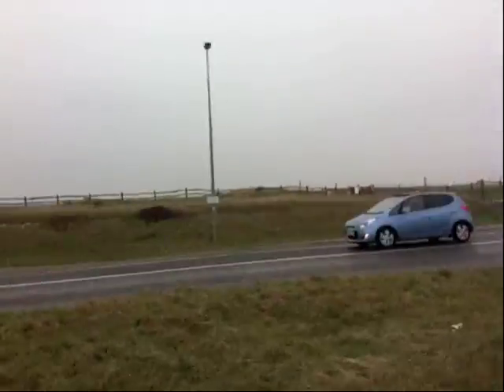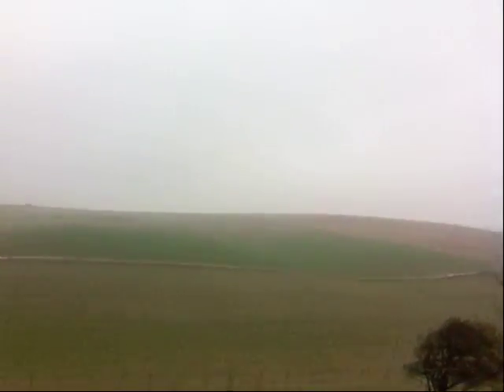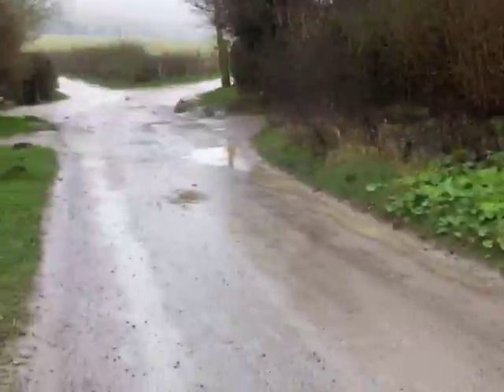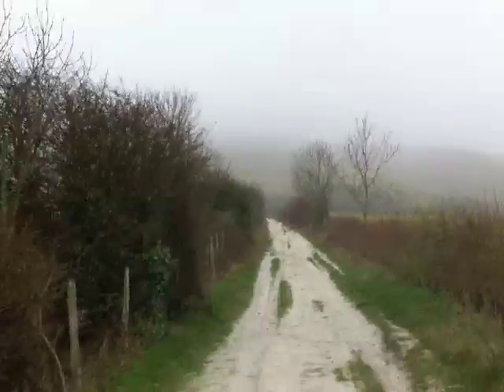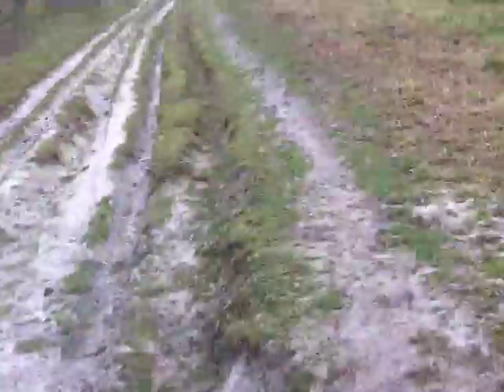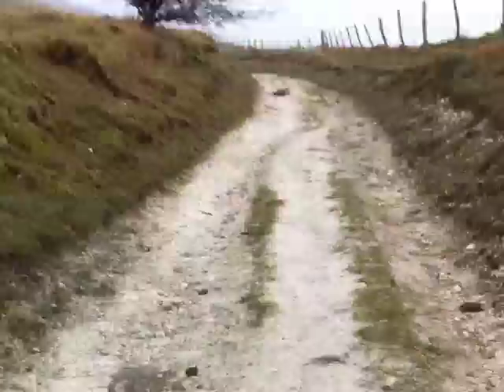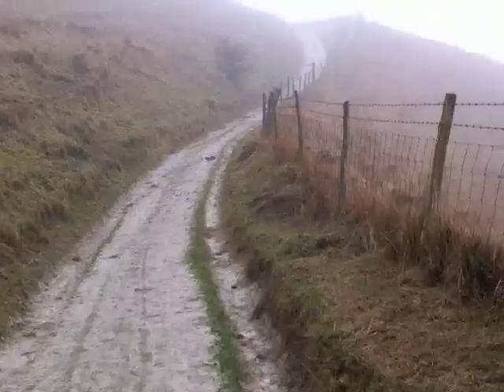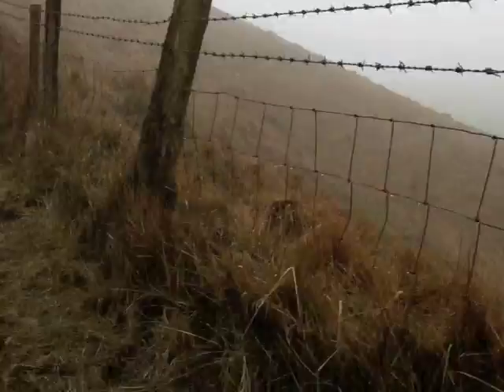Brighton Marathon Training - 20 mile run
- Highlights from a 20 mile run as part of training for the 2012 Brighton Marathon - this is the longest I have ever run - here's the Garmin